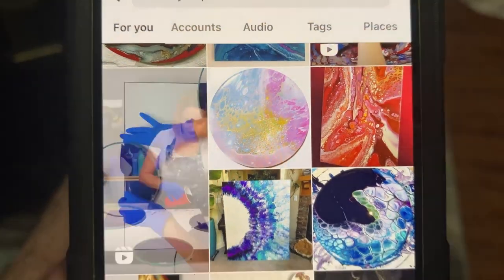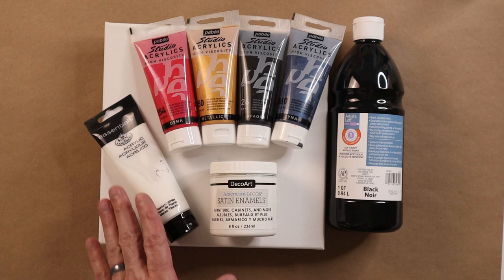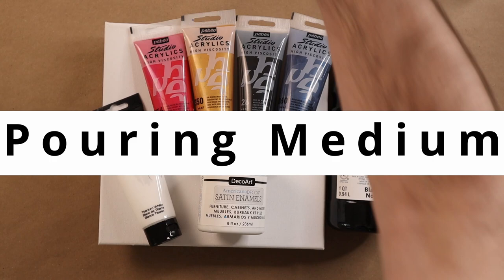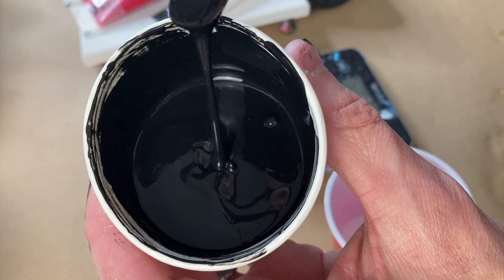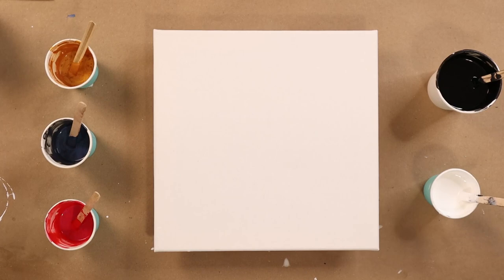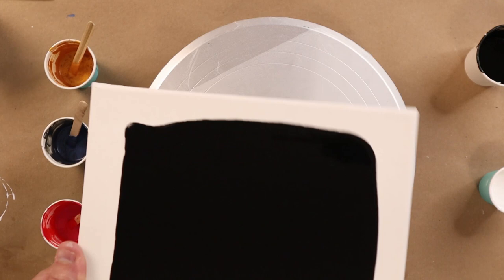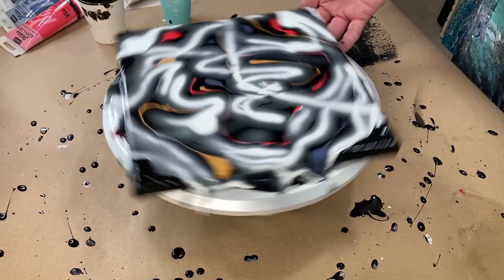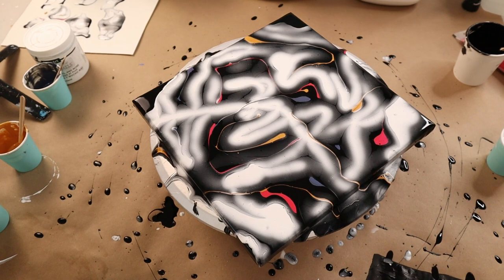Replicate any acrylic pouring technique. 7 key things to know!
If you are anything like me, you see tons of different acrylic pour techniques on social media that you want to try and replicate.  Knowing these 7 things to will jump start learning new techniques.

In this video I wanted to learn the Ghosty Pour technique that I saw Denni Jo's channel.

I love the simple yet elagant look of this fluid art technique.